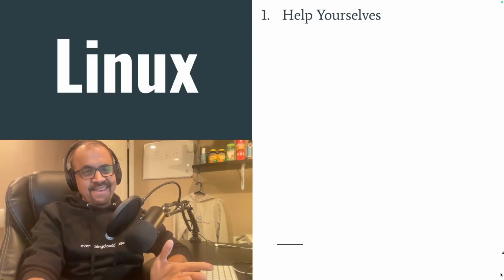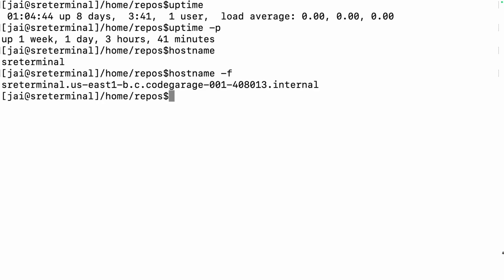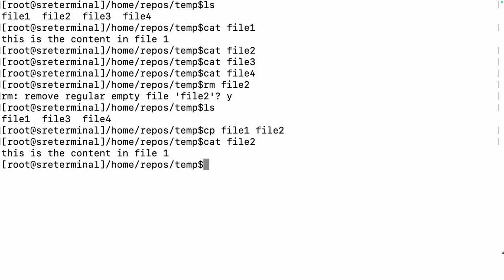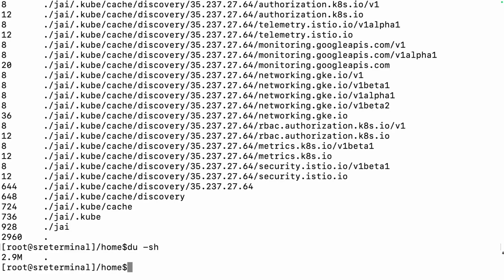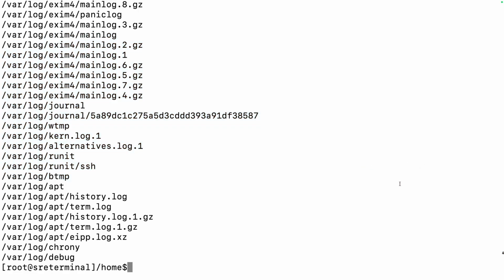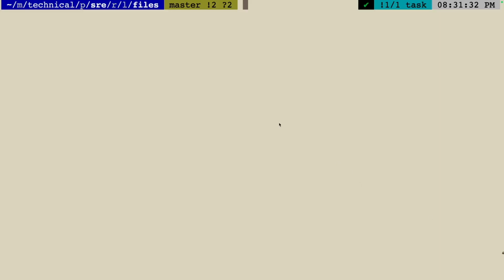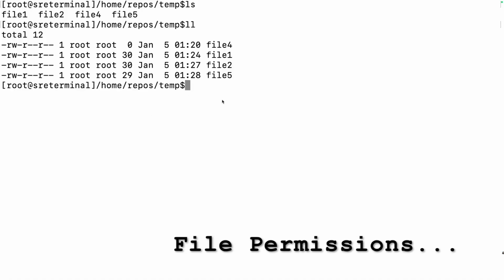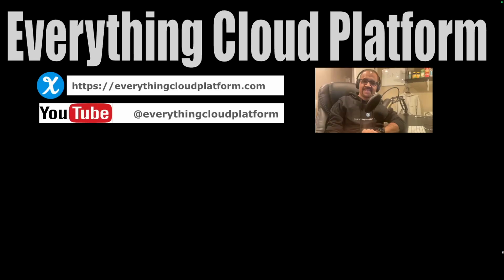Linux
Welcome to this session on Linux a powerful, open-source operating system, customizable and versatile, for servers, desktops, and beyond.  Kernel at its core, with many flavors (distros) to choose from.

Linux is a very vast topic. This is just a 1 hr session, and cannot cover everything in Linux in depth. That said, I want to ensure you, the content in this session will give you enough to get started for what an SRE will need on the job. The session is packed with utilities and commands that will help shorten the learning curve you might have with getting started with Linux.

System Info
Basic Commands
Troubleshooting
Find
Manipulate File Content
Grep
File Permissions
Crontab
Linux OS Distributions

[0:00] Introduction and Session Overview
[0:50] Agenda
[3:33] Help Yourselves
[7:30] System Info
[9:46] Basic Commands
[22:07] Troubleshooting
[27:20] Date and Time
[30:08] Find
[37:20] Manipulate File Content
[44:22] Grep
[49:43] File Permissions
[53:37] Crontab
[55:18] Linux OS Distributions
[56:52] Recap